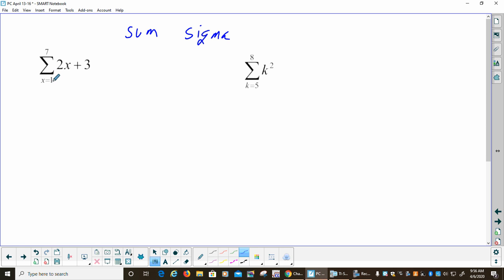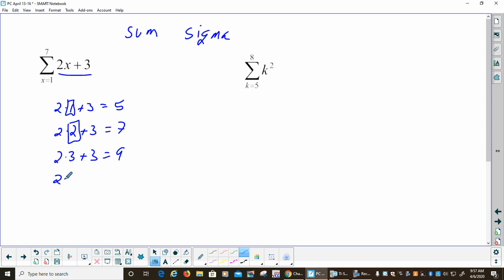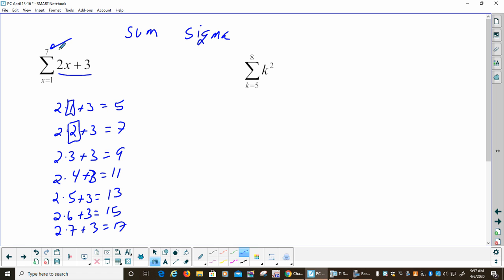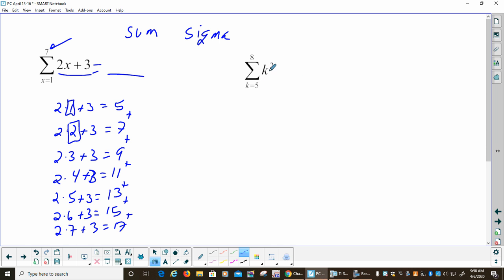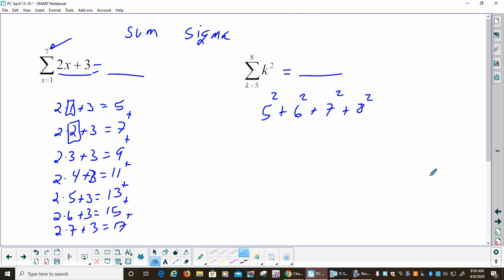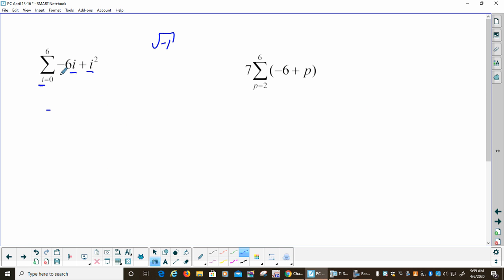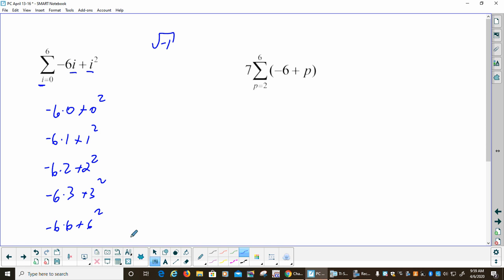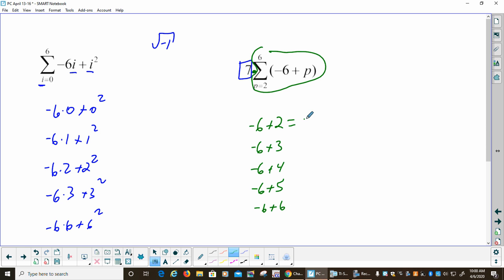PC April 15 16